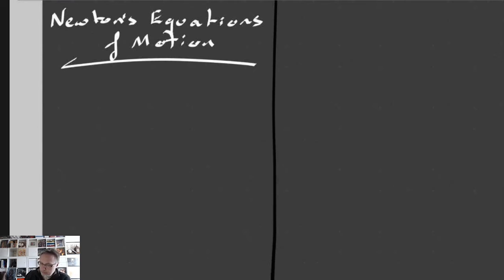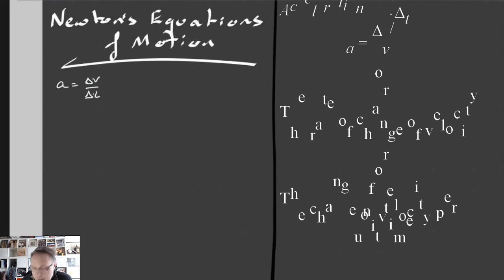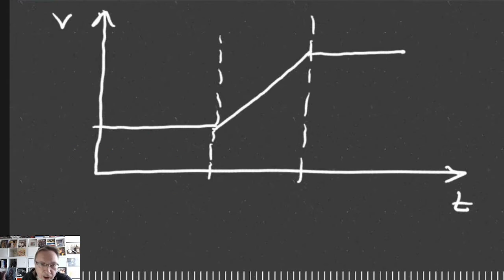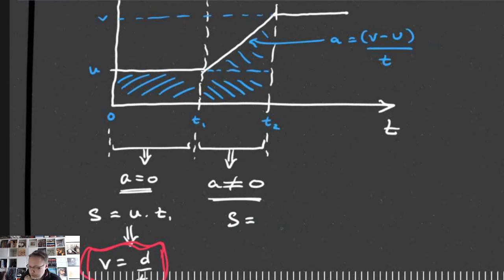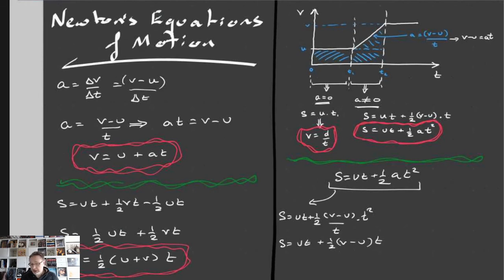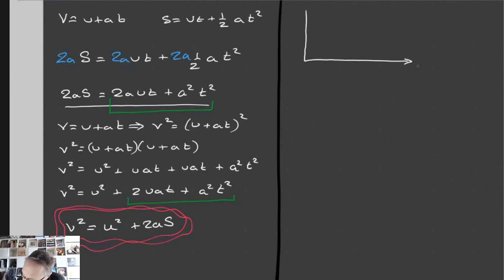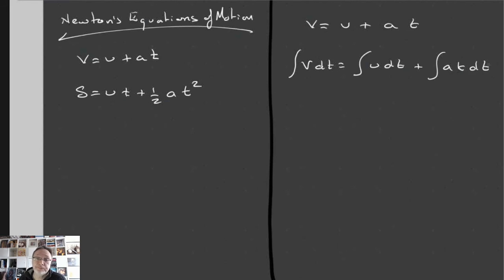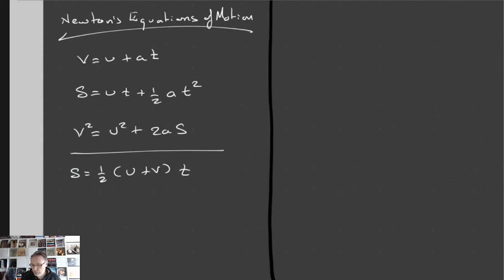Newtons Equations of Motion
This post introduces Newton's equation of motion. It discusses where they come from, how we can easily generate them by considering a velocity-time graph and also, how we can generate them using calculus.

Five equations are considered, but the main three are emphasised.

I would argue that this is essential work for all A-Level and IB students of Physics.